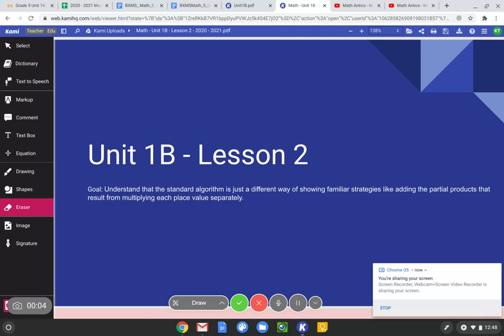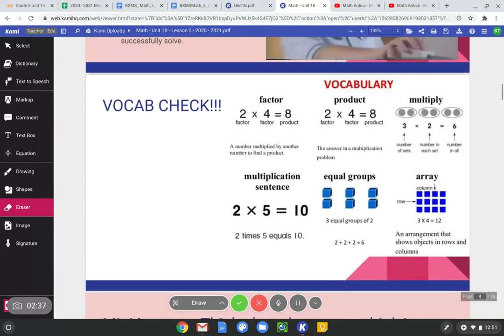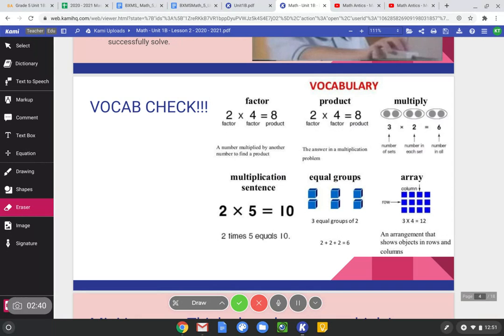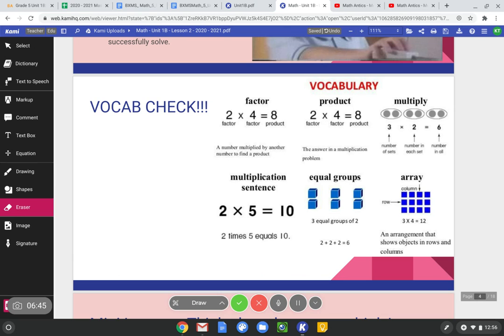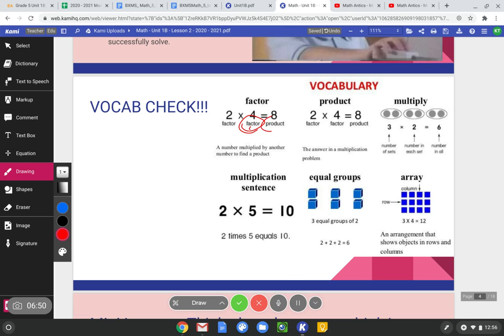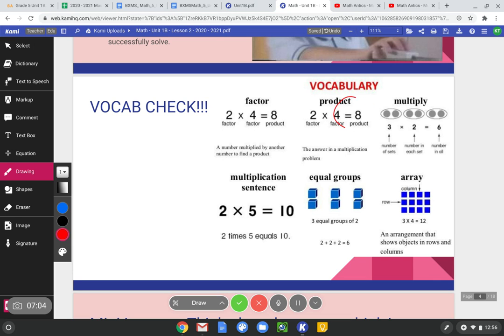Unit 1B Lesson 1 and 2 Lecture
Go to next video (Unit 1B Lesson 1 and 2 Practice Problems) for example questions.

Through Unit 1B - Lesson 1 and 2, scholars will understand that factors can be broken apart in different ways in multiplication problems because you are keeping the overall number of groups and overall size of the group the same. Scholars will also understand that the standard algorithm is just a different way of showing familiar strategies like adding the partial products that result from multiplying each place value separately.

This video is reviewing the material that was gone over in class so that scholars can "attend class twice", review the material, go over something they did not understand, and/or gives guardians the tools to help assist with their scholar's homework.

This video is not meant to replace class, but rather be a resource of assistance during remote learning (due to COVID 19).

*All information in this video is property of Success Academy*